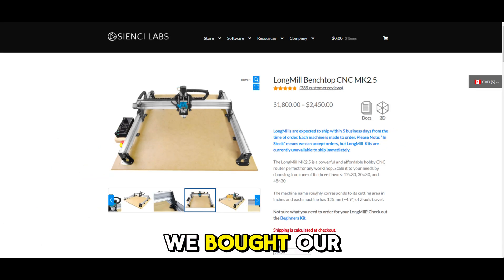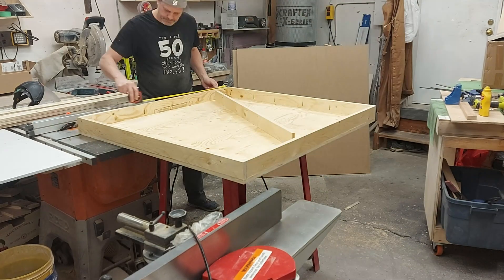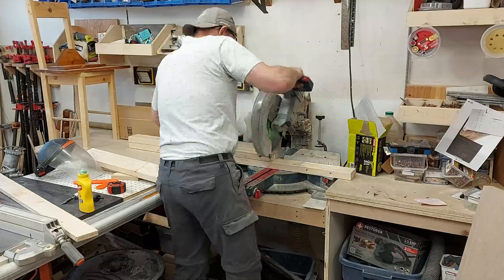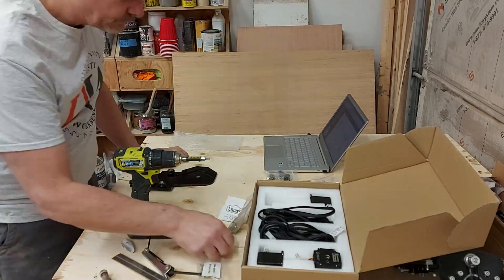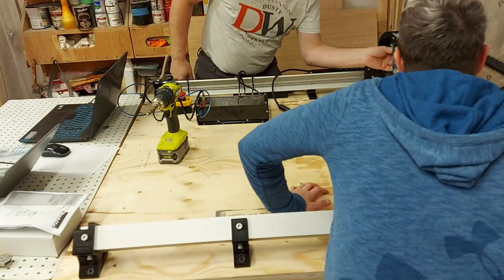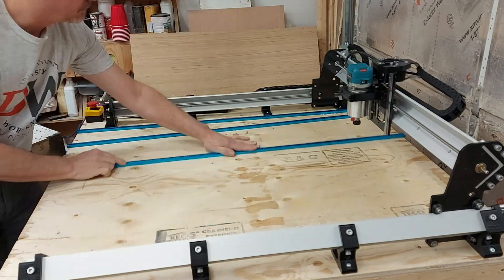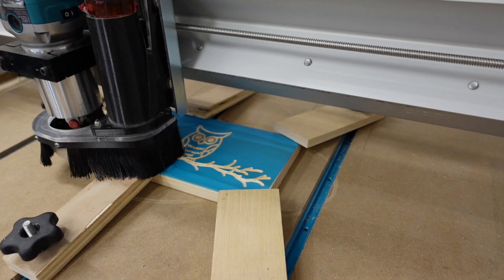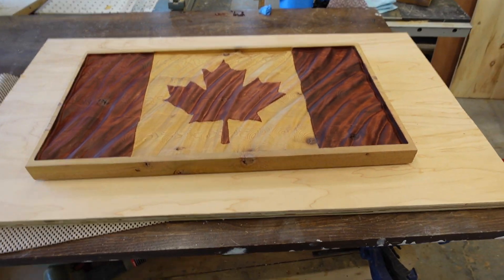Setting Up and Using My Longmill CNC (2.5 Year Review)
Ever wondered what you can do with a Longmill CNC? In this video, I'm taking you on a journey! We'll start by unboxing my Longmill CNC that I got 2.5 years ago, then walk through the setup process. But that's not all! I'm also sharing some of the awesome projects I've created with this machine over the years. I hope this video will help you see how easy it is to setup the Longmill CNC.

Paul